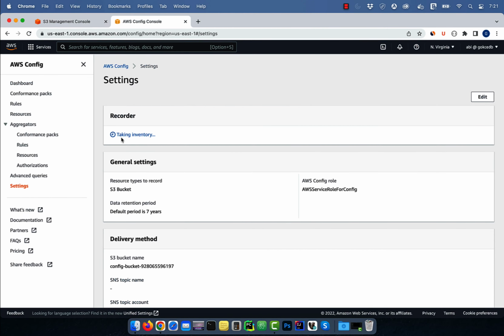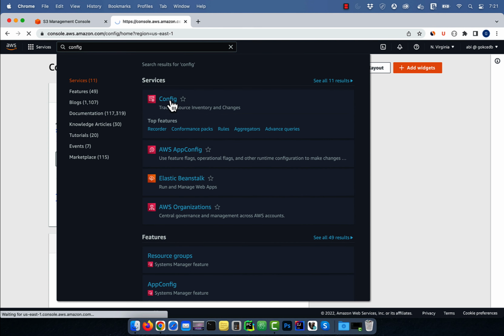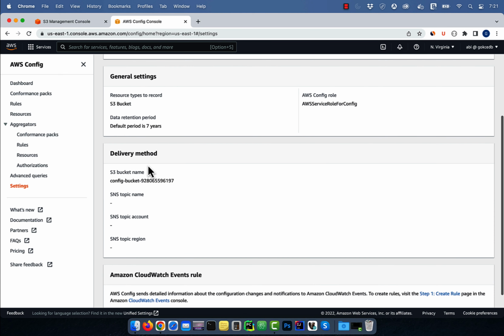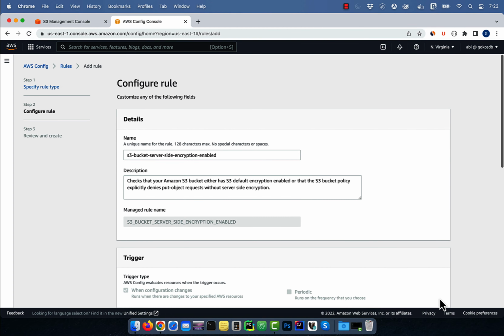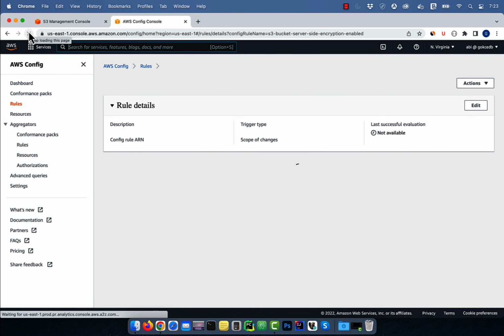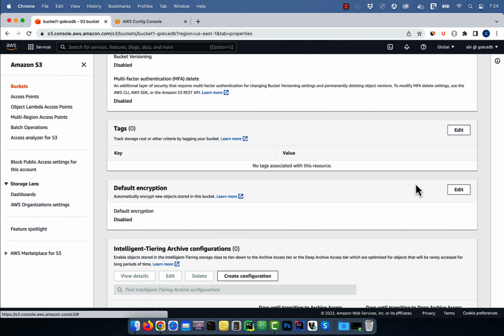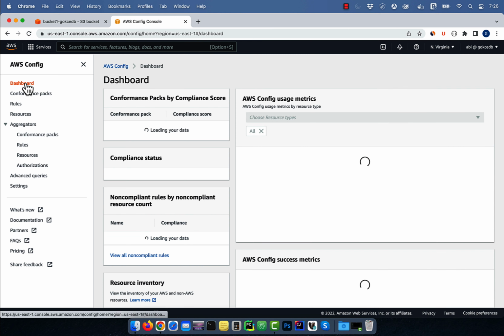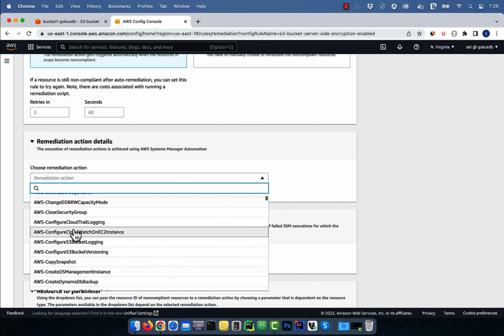How To Enforce Compliance Using AWS Config (2 Min) | S3 Bucket Compliance Config Rule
In this tutorial, you'll learn how to enforce compliance on S3 Buckets using AWS Config Rules.
Video Transcript:
Hi guys, this is Abhi from Gokcedb. In this video, you're going to learn how to enforce compliance on S3 buckets using AWS config. Let's start by navigating to the S3 service.

Here you can see I have eight buckets. Let's navigate to the AWS config service then click on settings. Here, click on edit and make sure the recorder is set to on when you do the status will change to taking inventory.

I've also restricted the resource types to record to S3 buckets and configured config buckets for the delivery method. Next, click on rules then hit add a role. Search for S3 and select the S3 bucket encryption enable row.

This rule checks whether the server-side encryption is enabled on your bucket or not. Click next then select AWS buckets as the resource type then click next again. Review your rule settings then hit add a rule.

Go inside your row then from the actions drop-down, select re-evaluate to force evaluate. This rule gives it a few minutes then refresh the page to see the results. Looks like all eight buckets are non-compliant.

Let's head back to the S3 service and enable server-side encryption for one of our buckets. In the properties tab, enable default server-side encryption then come back to the AWS config console. I'm going to reevaluate this rule again and then refresh the page.

As expected this time bucket one is showing as a complaint. Note, you can also monitor your compliance status from the config dashboard. Finally, if you wanted to set up automatic remediation, go back to your row and select manage remediation from the actions drop-down.

Here, you can set up appropriate remediation action based on your requirement. There you have it.